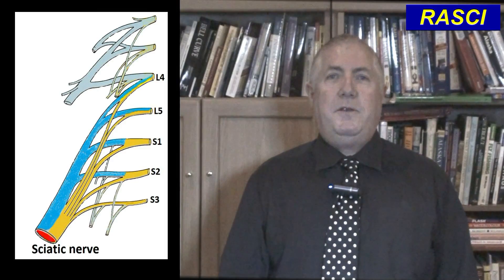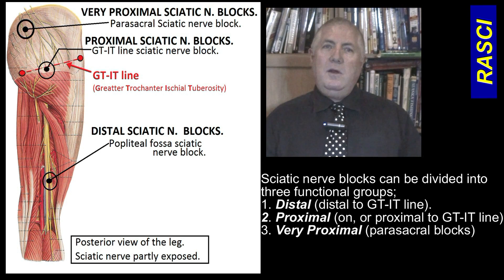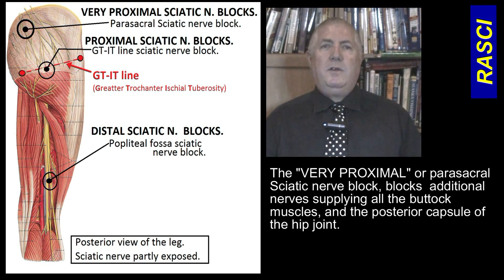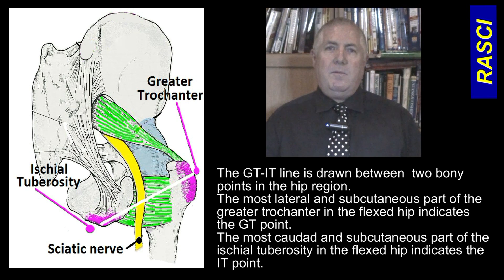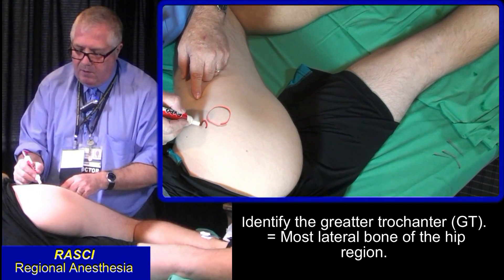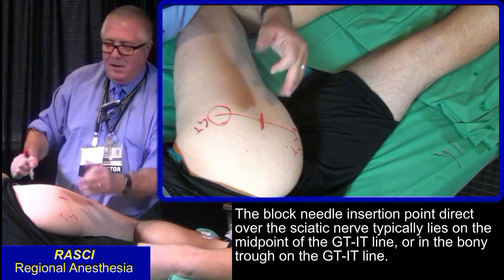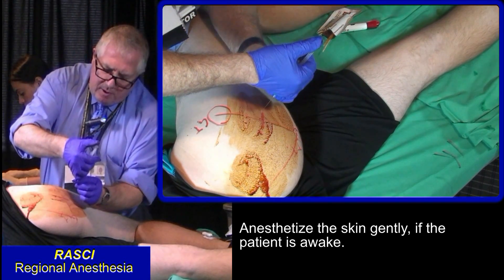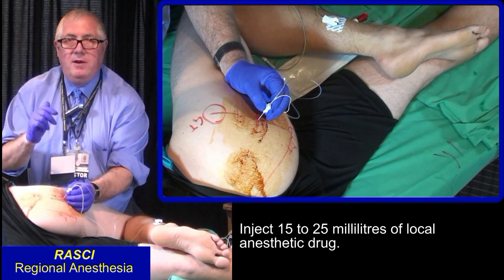Sciatic nerve block with nerve stimulator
This a 7 minute long educational video on how to perform the human nerve stimulator guided sciatic nerve block on the GT-IT line.